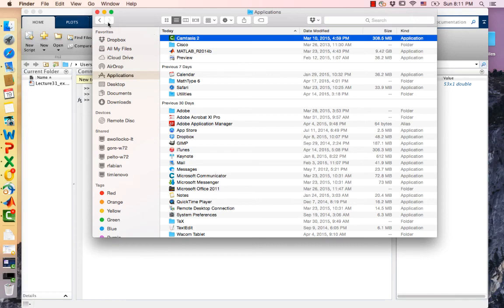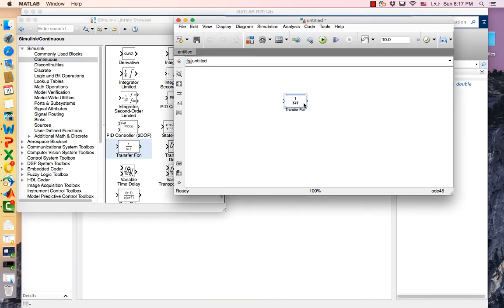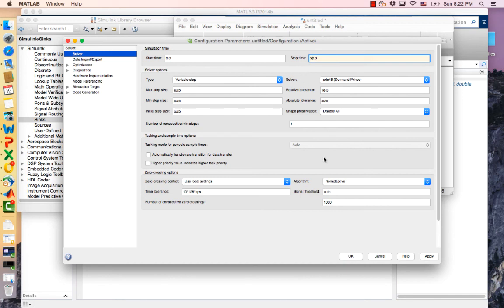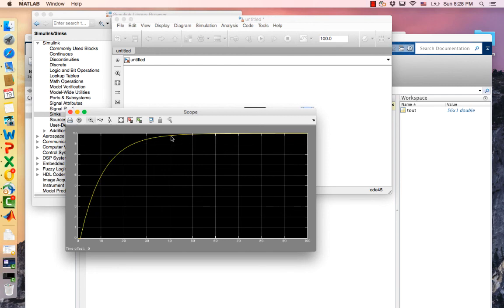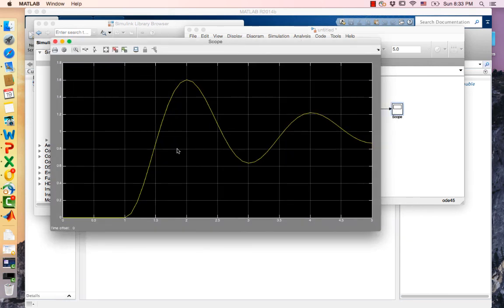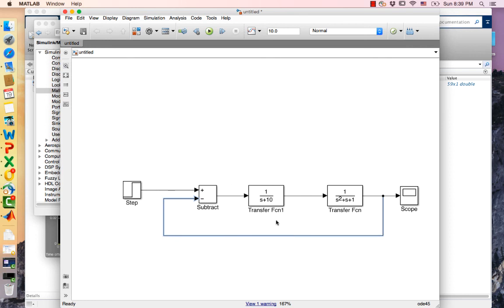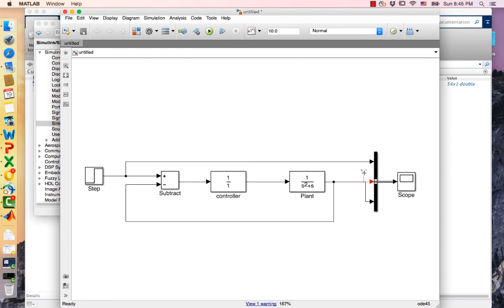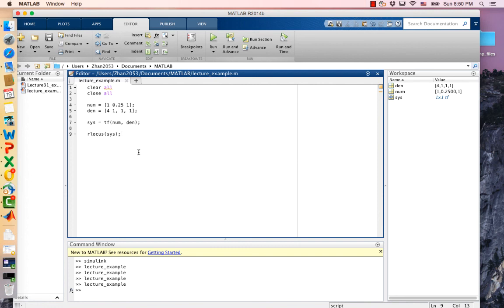ME375: Lecture 38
Simulink tutorials, root locus examples